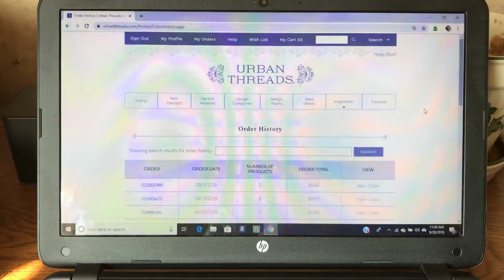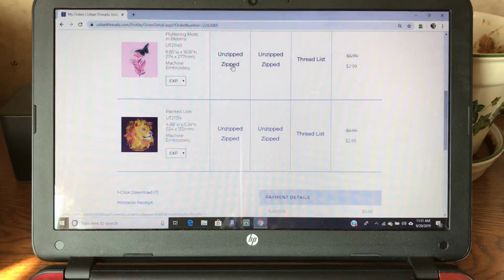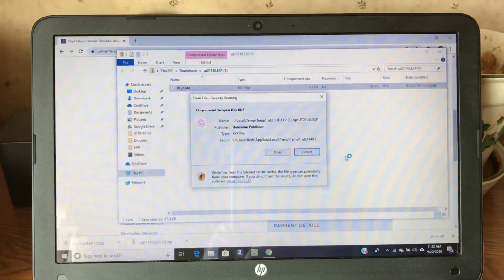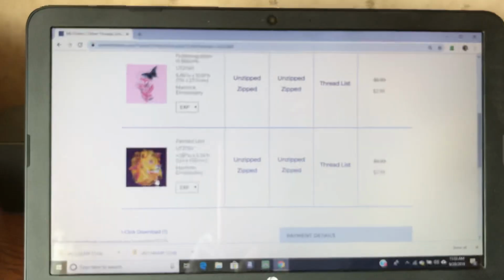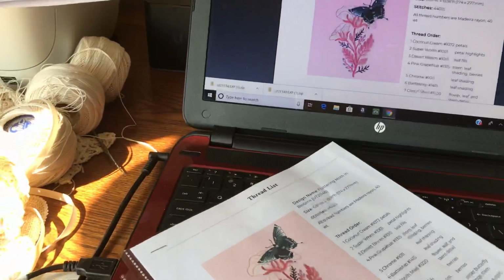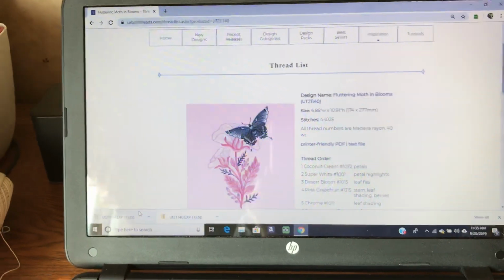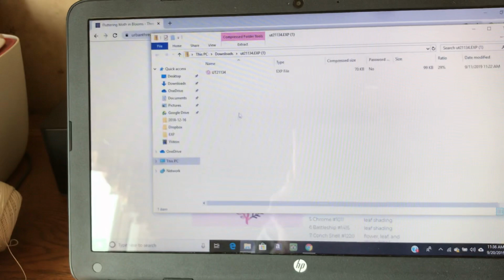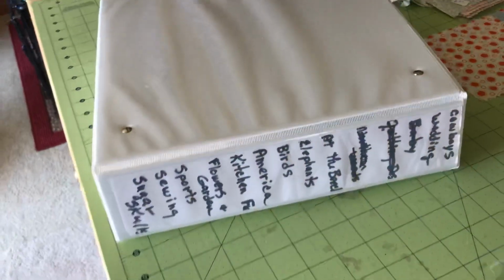Design storage and filing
Keep your embroidery designs organized...